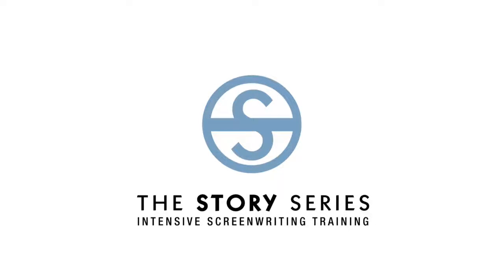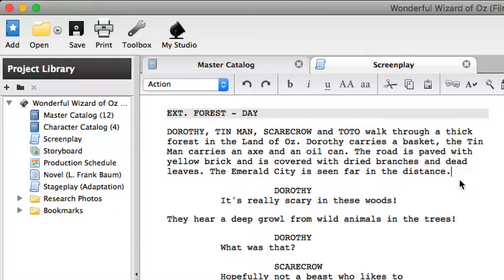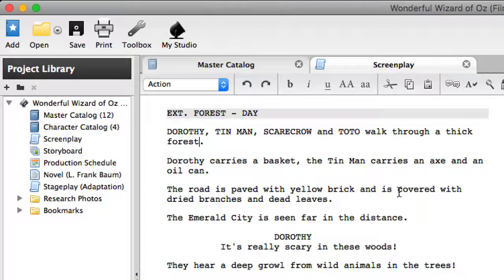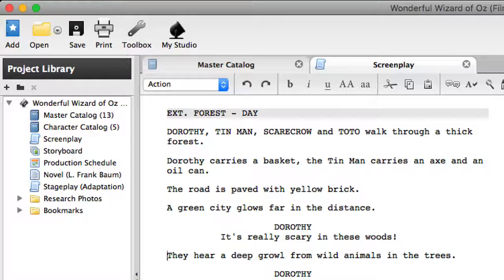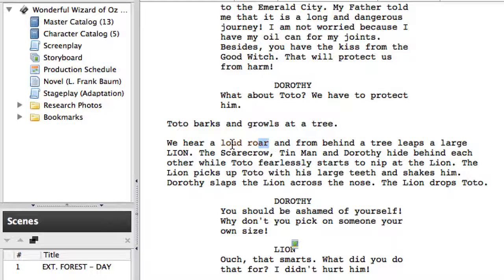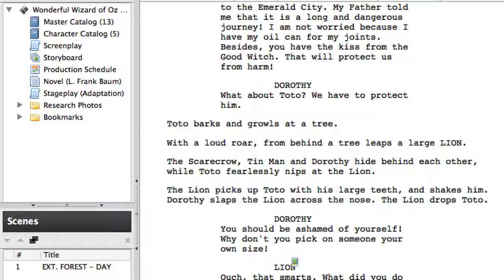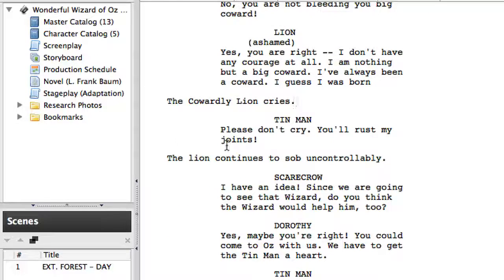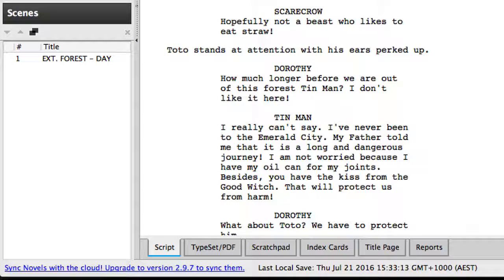Re-formatting Celtx Script Example of The Wizard Of Oz